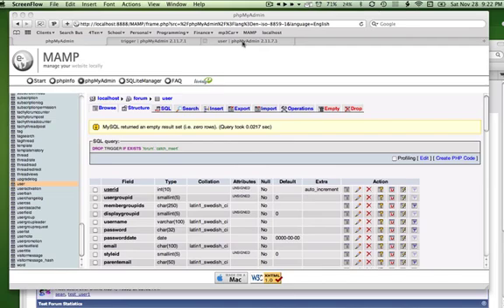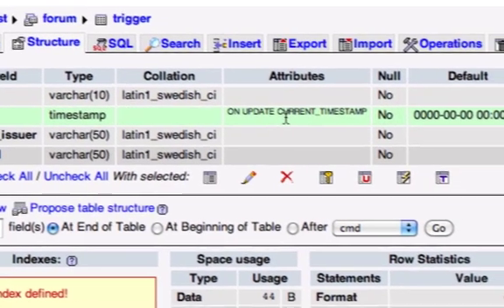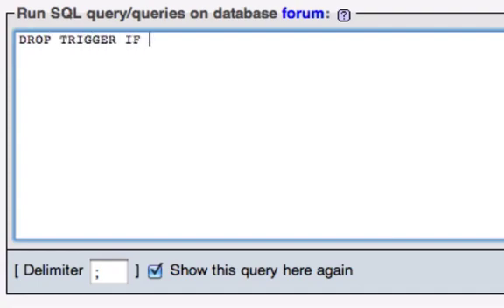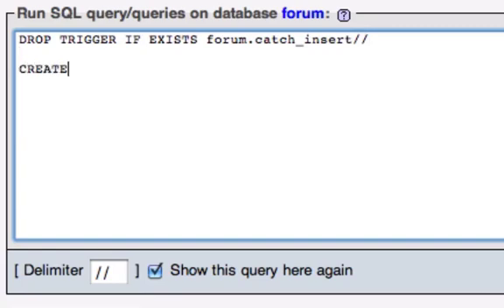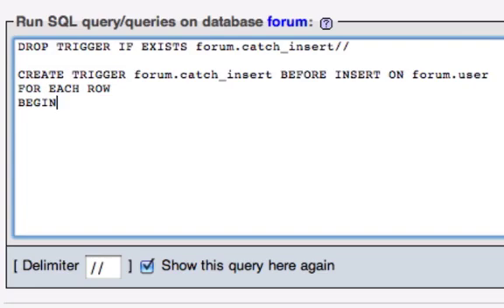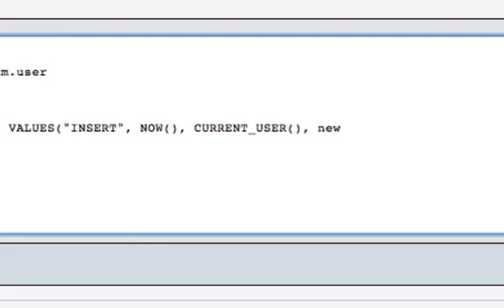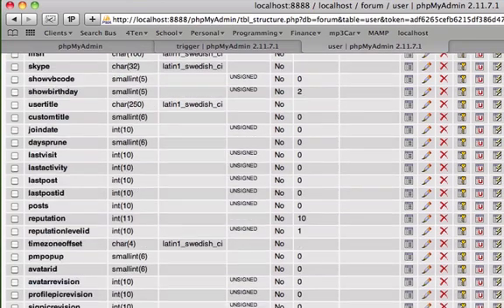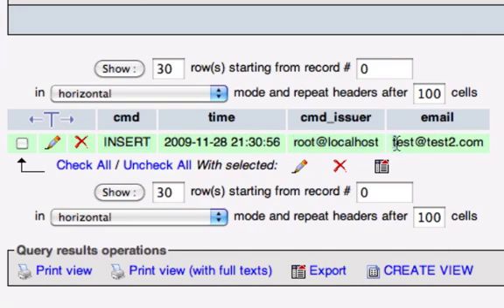mySQL Triggers - How To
mysql triggers are little programs that run before or after a sql call to then do something else behind the scenes.